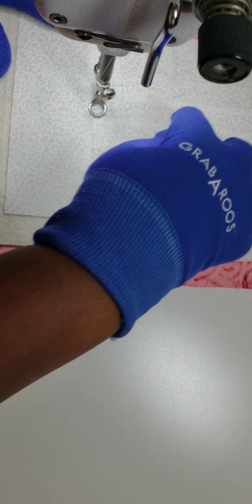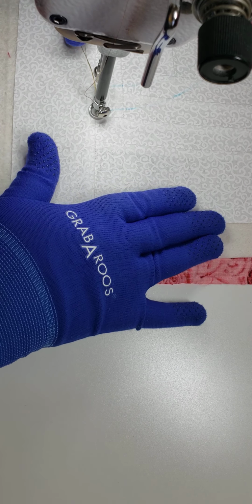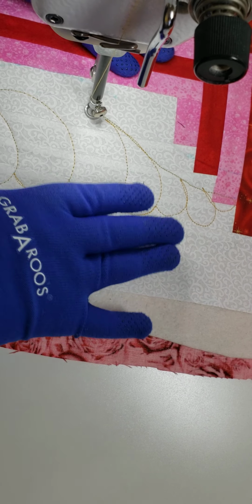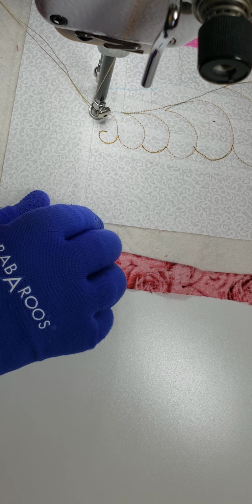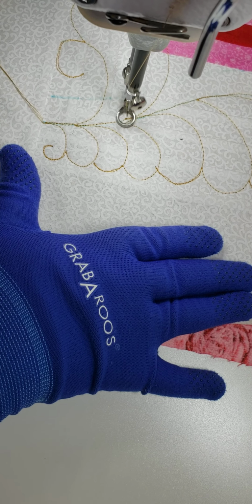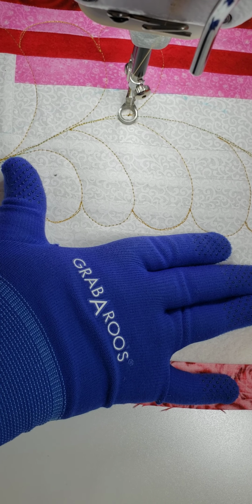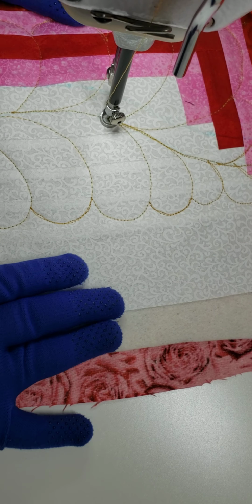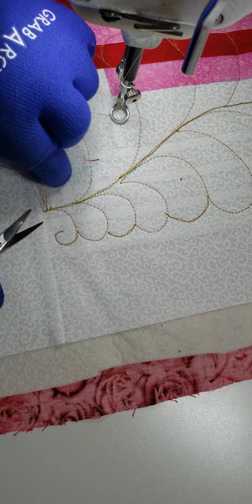Feather Quilting a Log Cabin Cross Quilt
After marking a small quilt with water soluble marking pen, I show how to stitch a large heirloom feather design. Freehand quilting without stitch regulation.